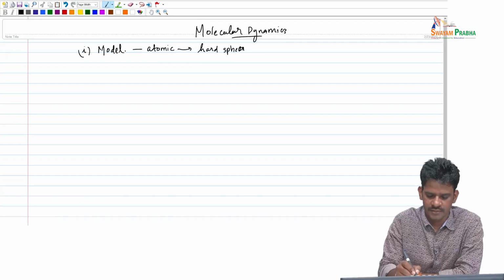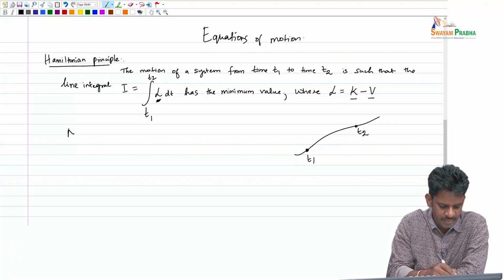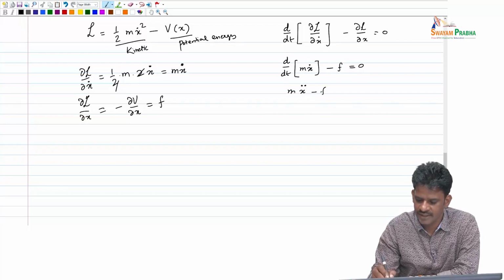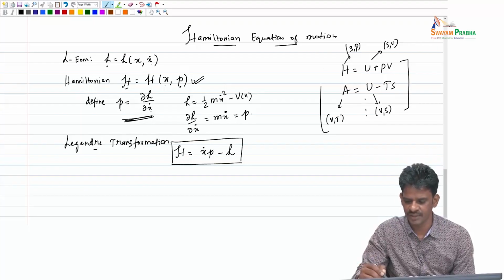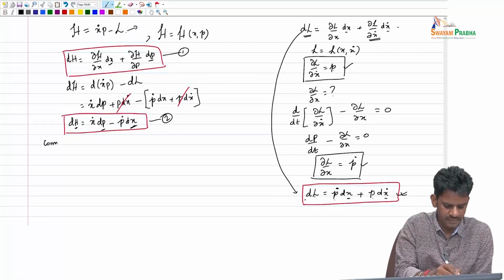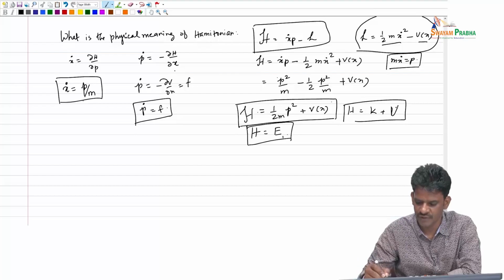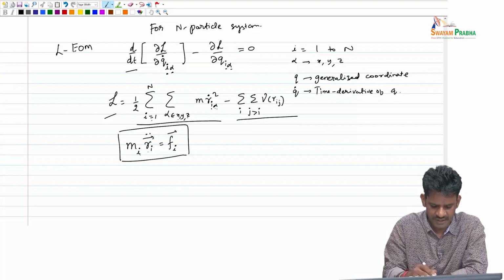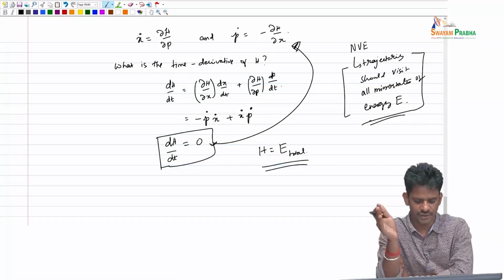Equations of motion